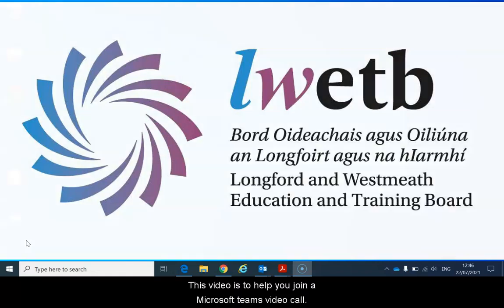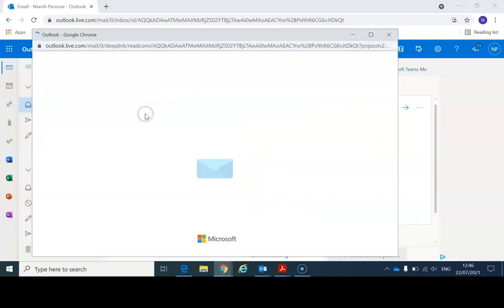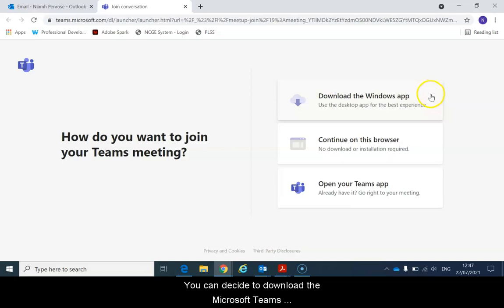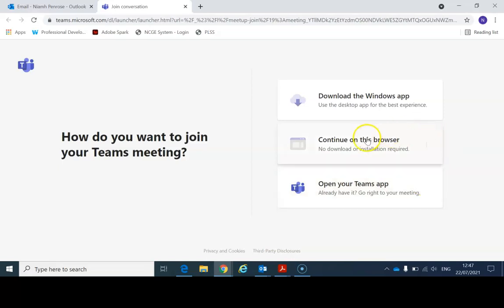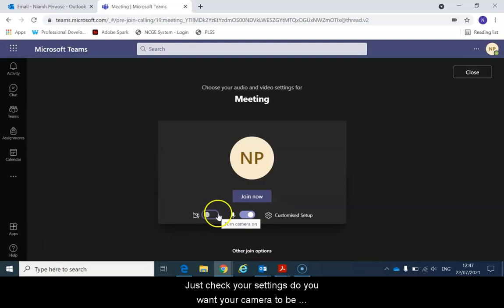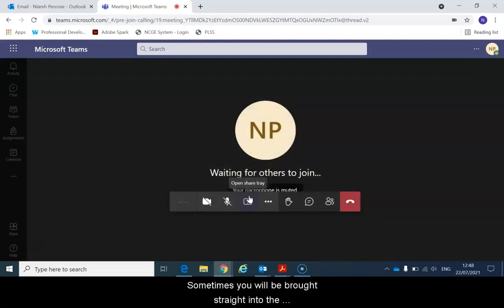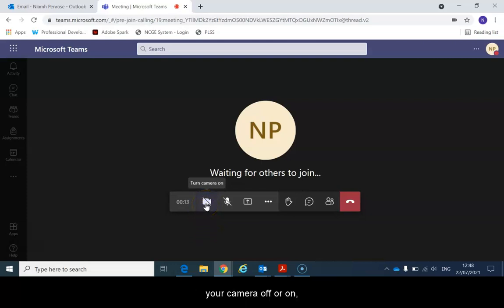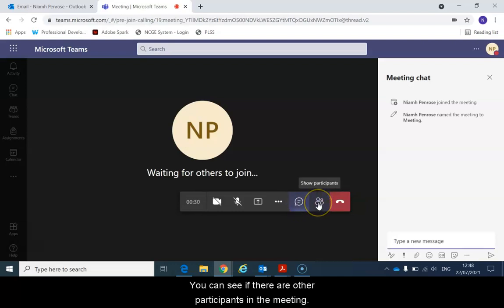Joining a MS Teams call on your laptop/PC